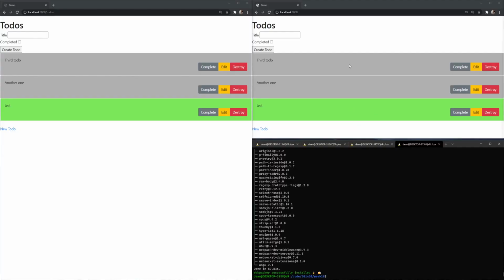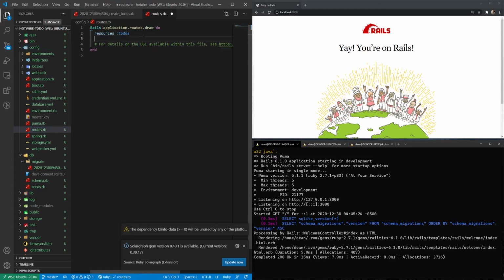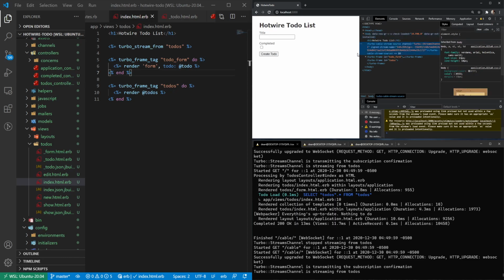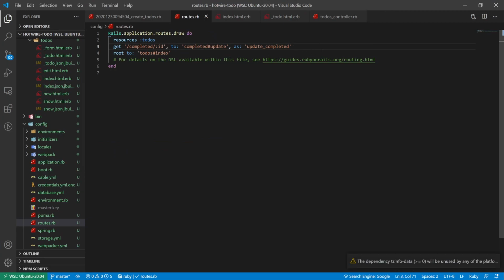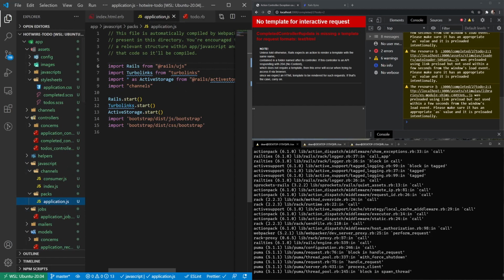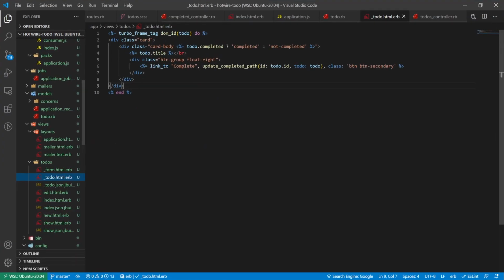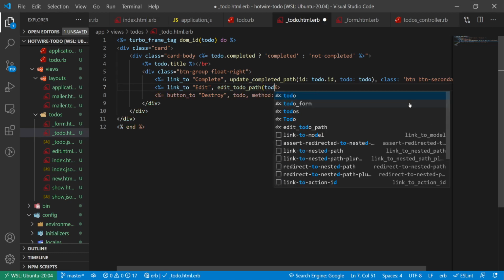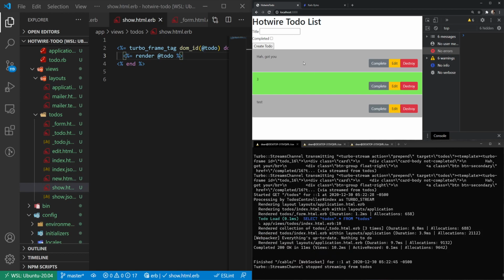Hotwire in Rails 6.1 - A First Look At CRUD With A Hands-On Todo List | 20in20 - Week 18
Hotwire is brand new in Ruby on Rails 6.1, and today we're going to be taking a look at it. I like to learn things as hands-on as possible, so for my first look, I decided to create a CRUD application. This naturally meant making a todo list!

We start by adding Redis and Hotwire, as well as bootstrap by using RailsBytes.com. Then we move onto actually working with Hotwire, Action Cable, Stimulus, and Turbo.

This video wouldn't have been possible without the wonderful resources that Chris from GoRails has created, which includes RailsBytes! Go check out @GorailsTV and his tutorial on HotWire

Timestamps
0:00 - Intro to Hotwire in Rails 6.1
1:31 - Project Demo - What Does Rails Hotwire Do?
3:08 - Adding Hotwire to Ruby on Rails - Creating Todo Items
11:15 - Using Hotwire To Update Todo Items
16:39 - Validations in Hotwire
18:11 - Fix Turbolinks Bug In Hotwire
19:33 - Broadcasting Changes In Hotwire For Create, Update, Destroy
32:07 - Outro and Hotwire Video Summary